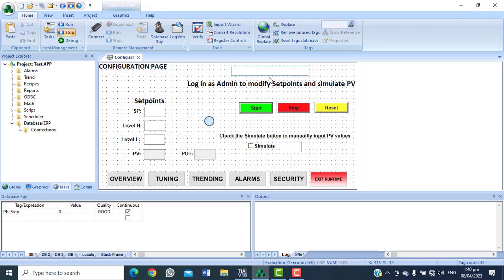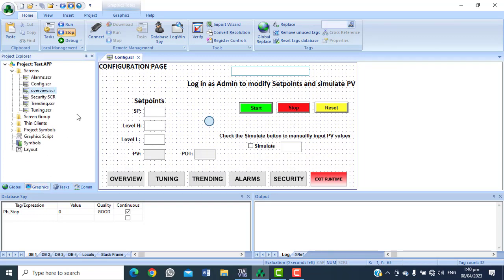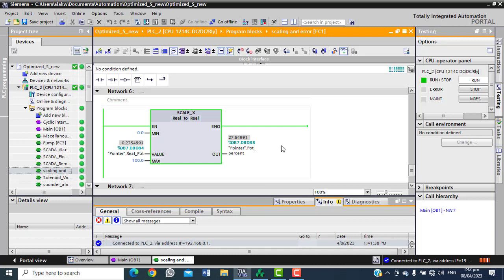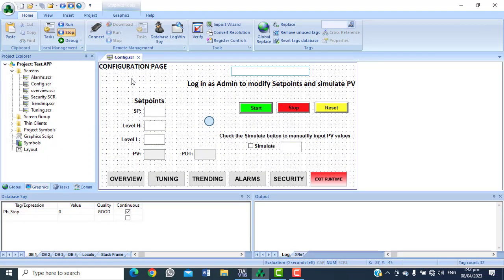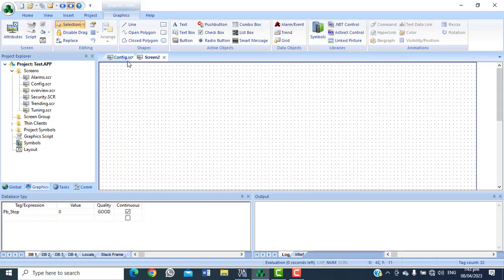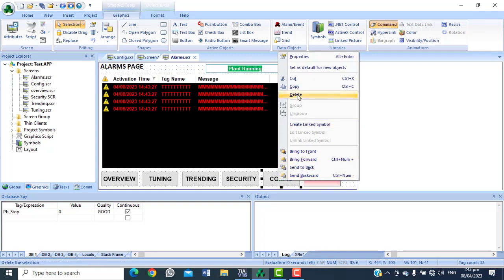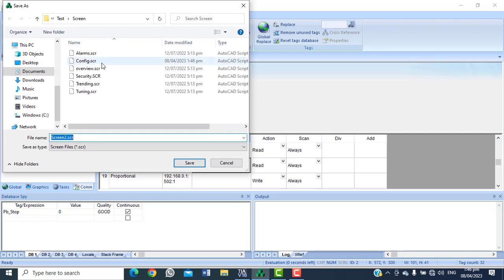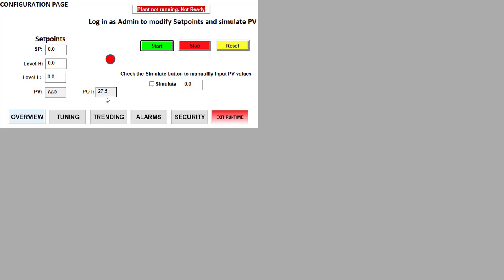Wonderware SCADA Read and Write Live Plant data to SQL Database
Write and Read live Plant value to an SQL Server